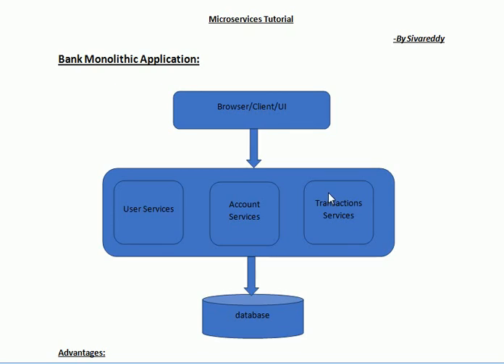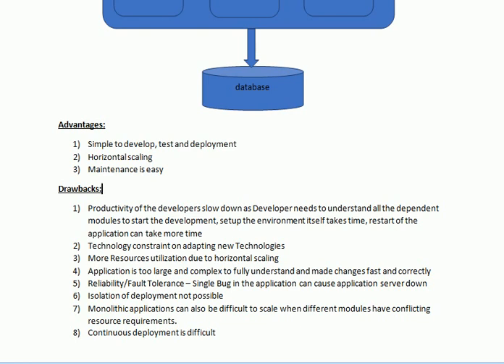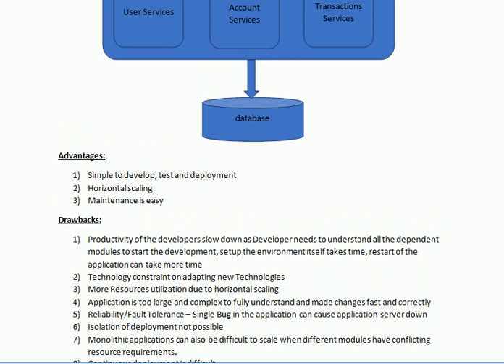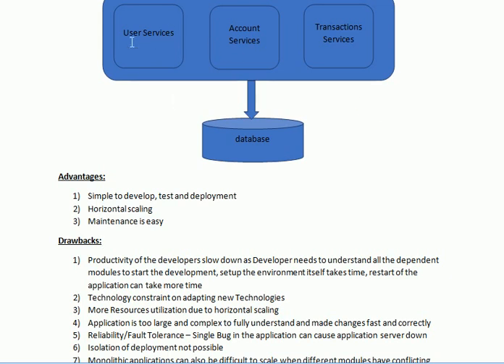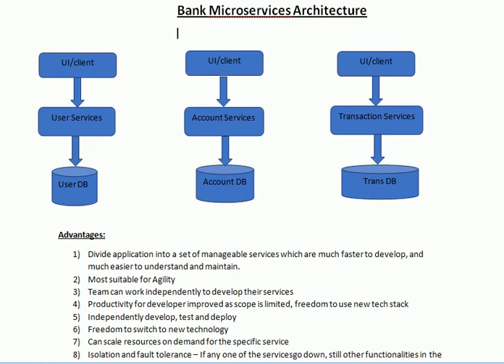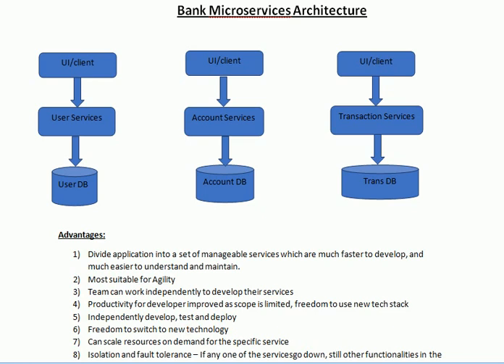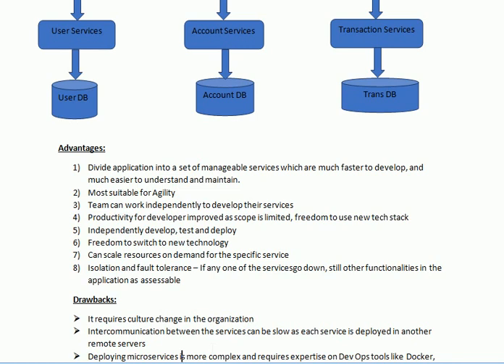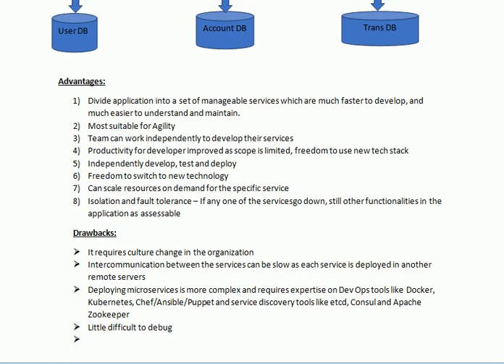Monolithic Application vs. Microservices Architecture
This is an important/mandatory interview question on Monolithic Application vs. Microservices Architecture.